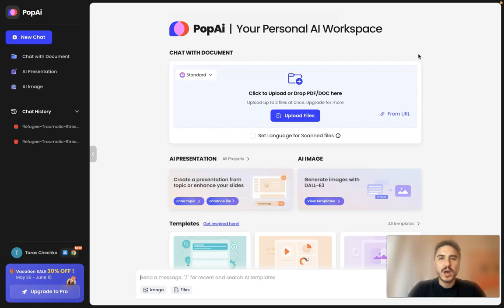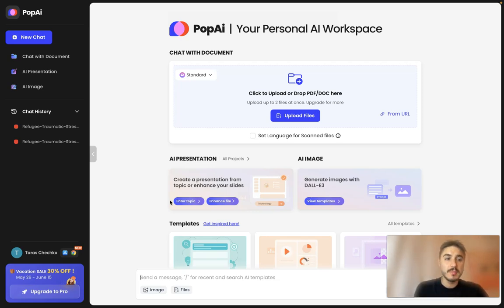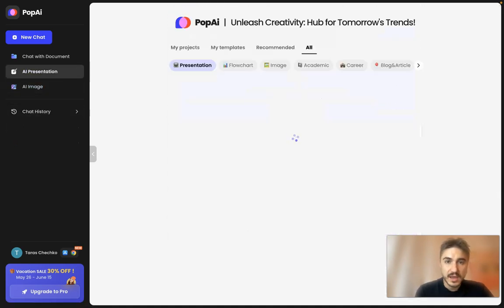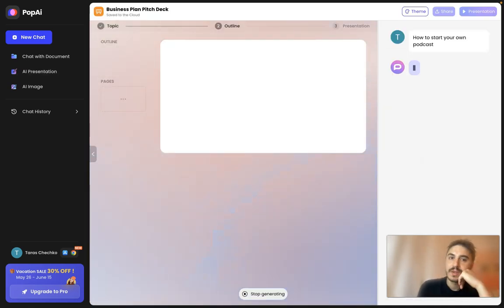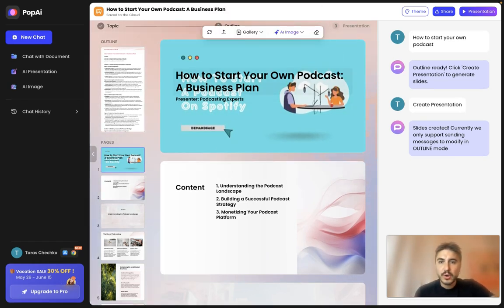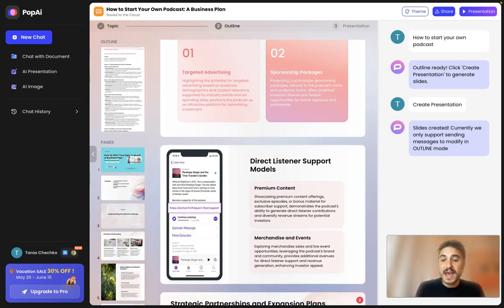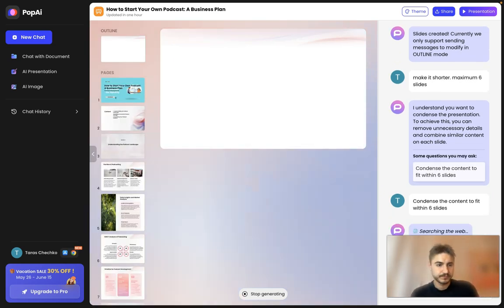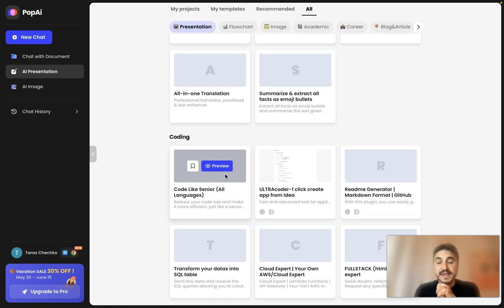Boost Your Productivity with PopAi - Here's How! You Need to See This!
PopAi feature updates
Looking for ways to enhance your productivity? PopAi has got you covered. In this video, we explore the various tools and features that PopAi offers to streamline your workflow and save you valuable time. From document management to image creation, PopAi provides a range of solutions that can significantly boost your efficiency. Learn practical tips and tricks to make the most of this AI tool and achieve your goals faster. Don't miss out on these productivity secrets!